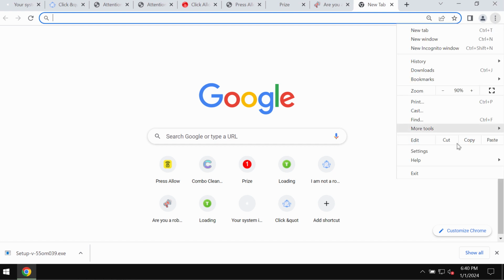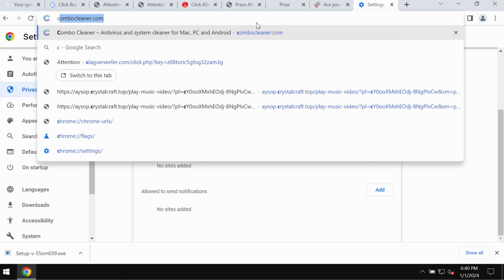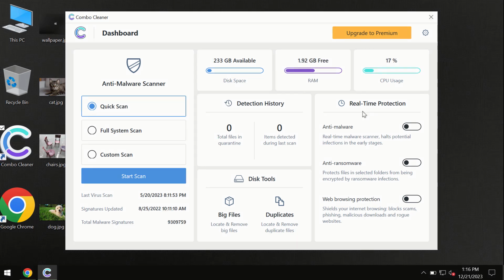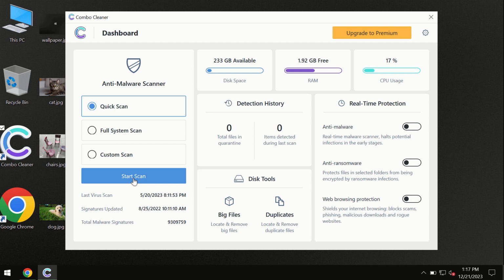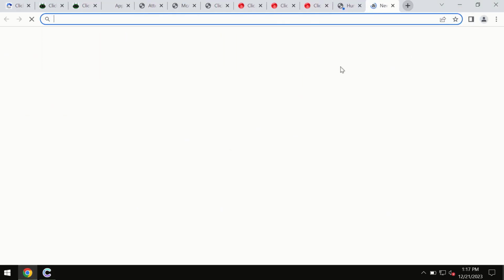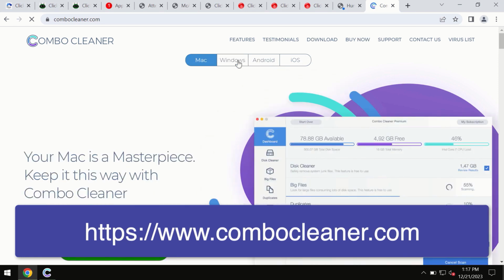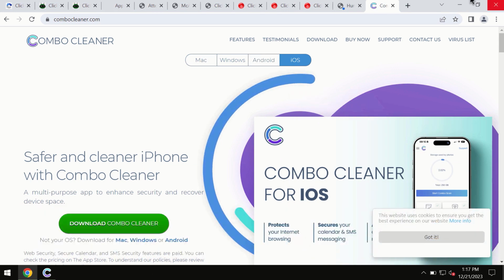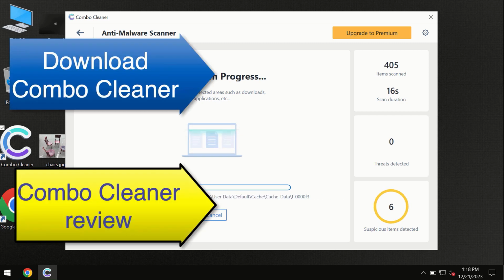News-sufuba.com push notifications removal.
News-sufuba.com is a malicious site. News-sufuba.com shows many annoying ads shown as web push notifications. Don't ever interact with these pop-ups. Remove them with Combo Cleaner Antivirus via the official or, optionally, use the manual tips given in the video.